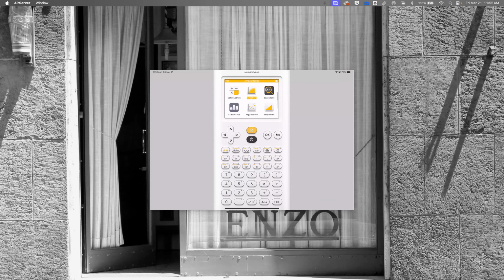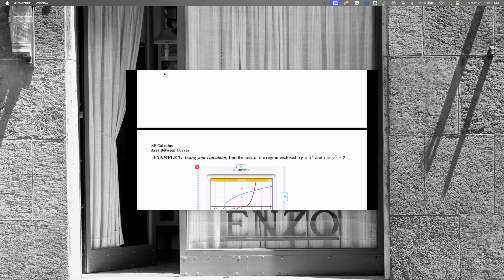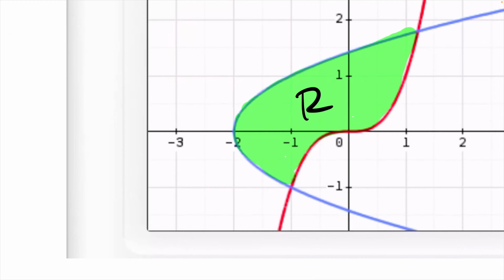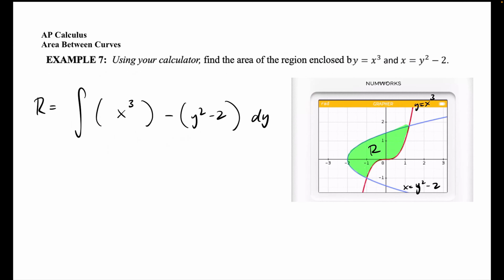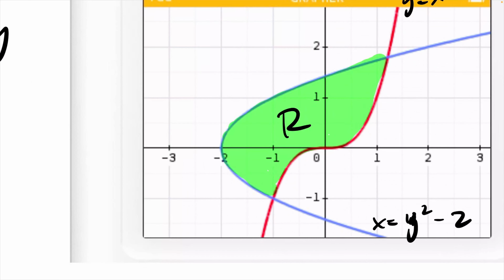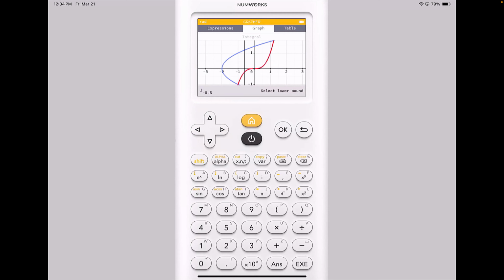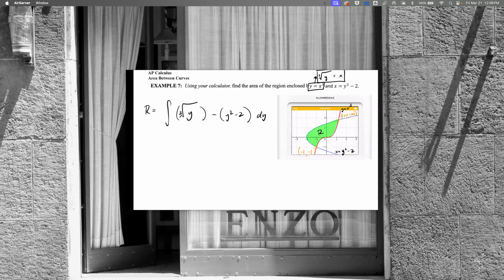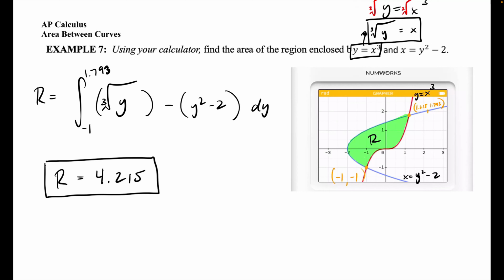3/21/25 - Area Between Curves (Part 2)